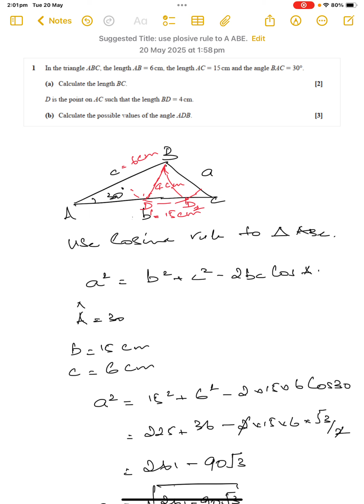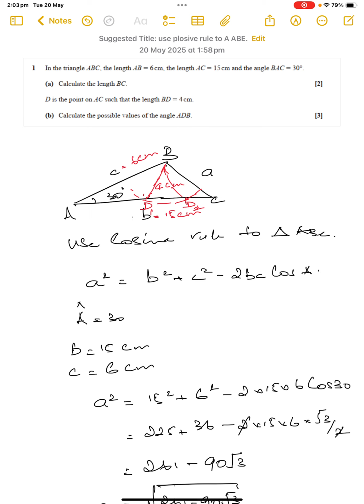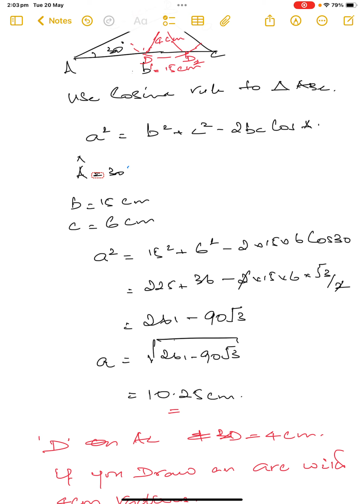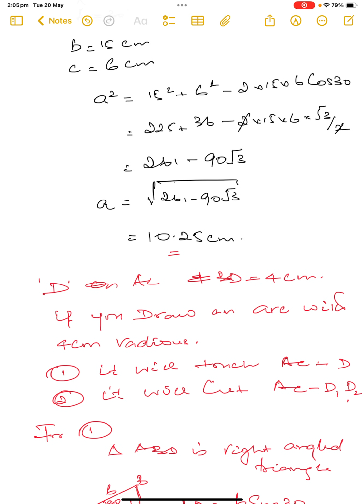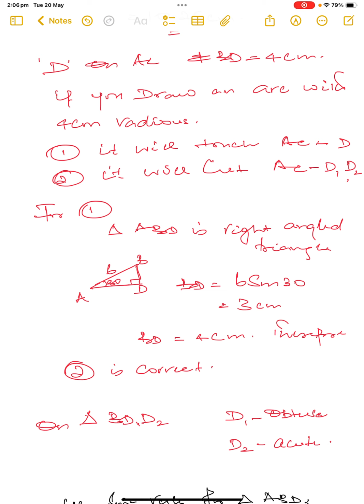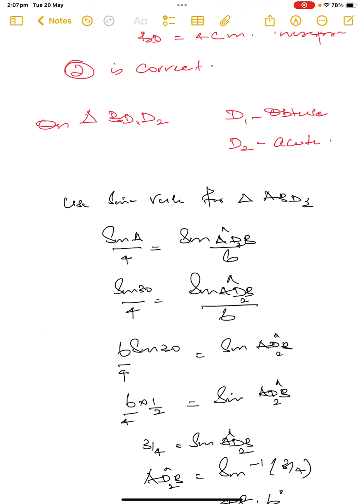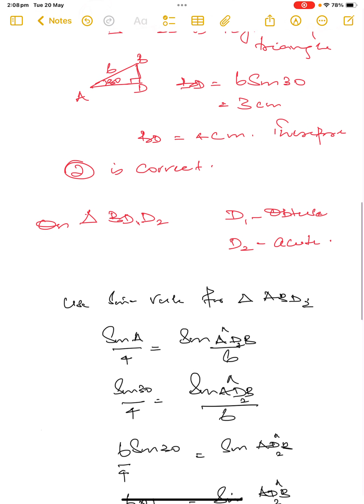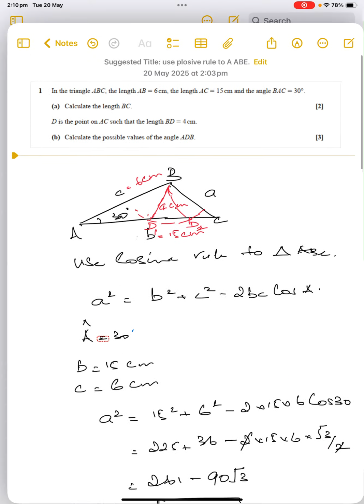Past UK OCR A/L question on Trigonometry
Past UK Oxford & Cambridge question on Trigonometry for A/L students.